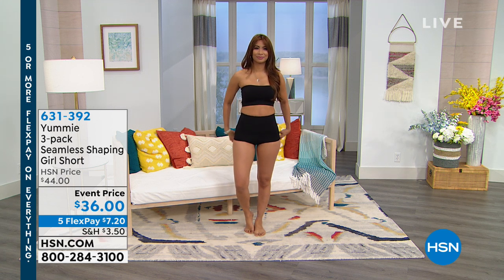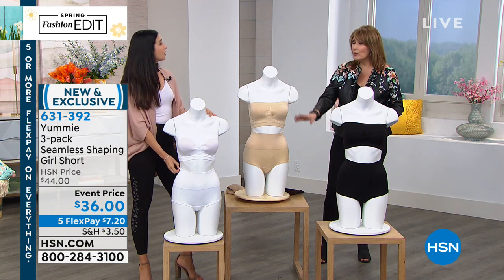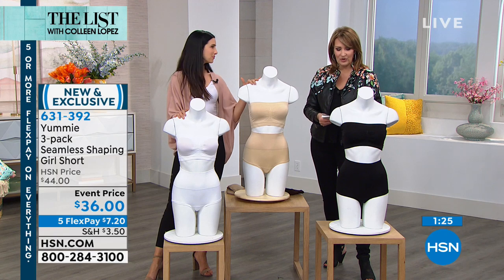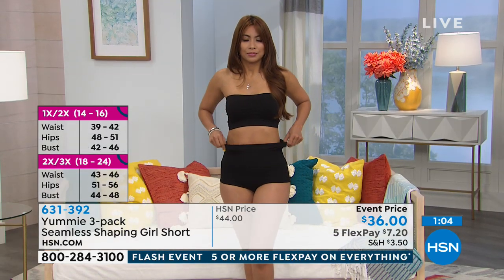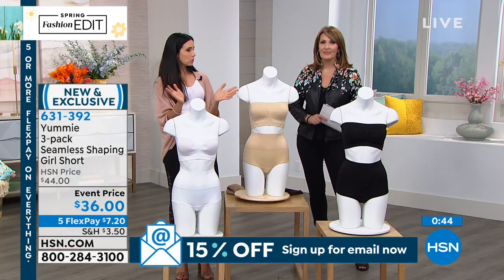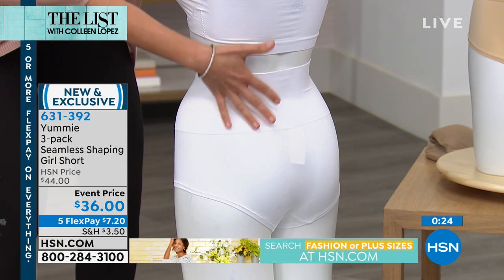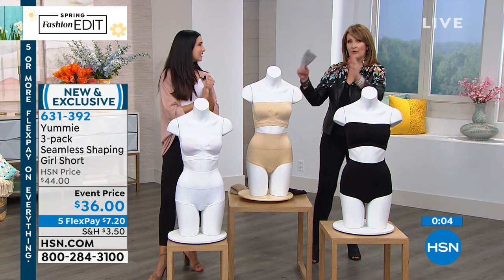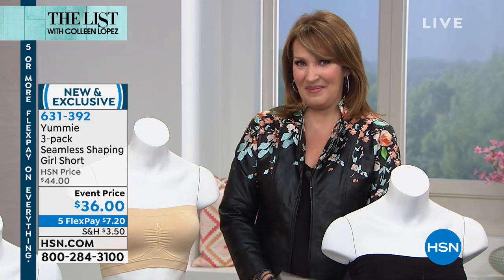Yummie 3pack Seamless Shaping Girl Short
Feel the love of a Yummie hug around your tummy combined with a full coverage back. Perfect for everyday shaping and smoothing, these girl shorts help you look and feel your best in clothes.